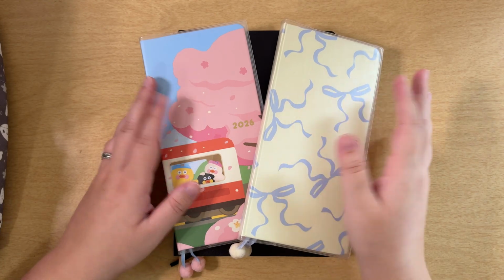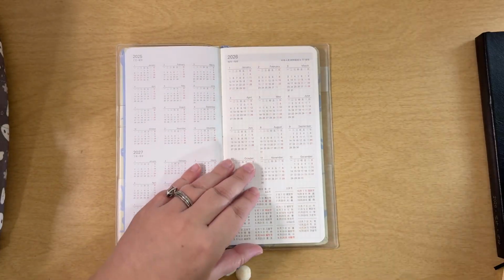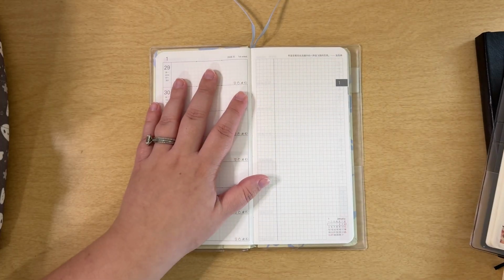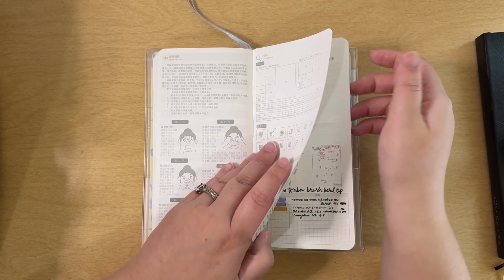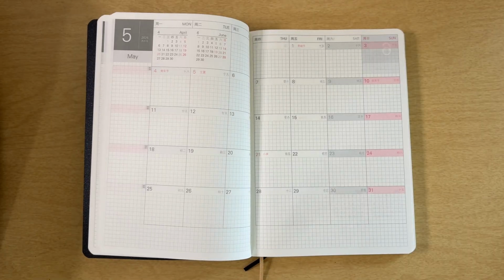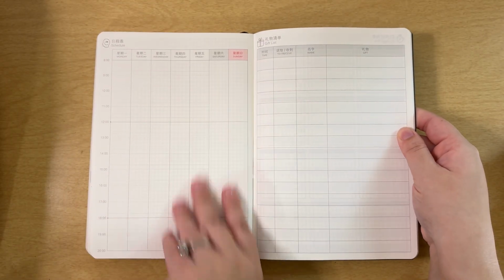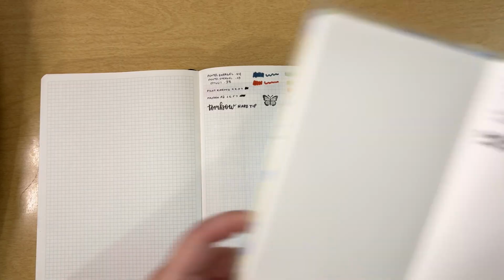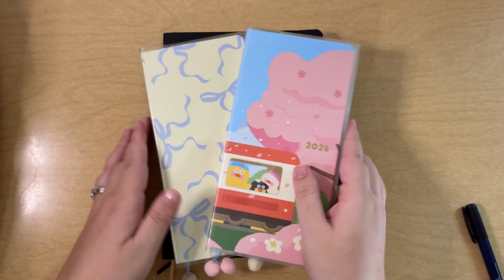2026 Kinbor Planners! | Flip-through & Pen Test | Kinbor Weeks & Kinbor A5 Techo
(Feel free to DM me!)